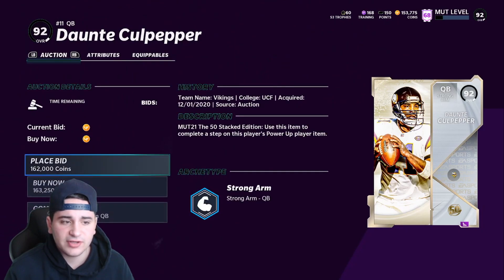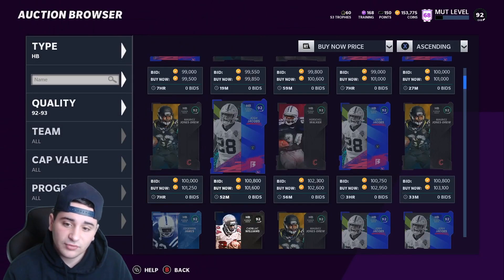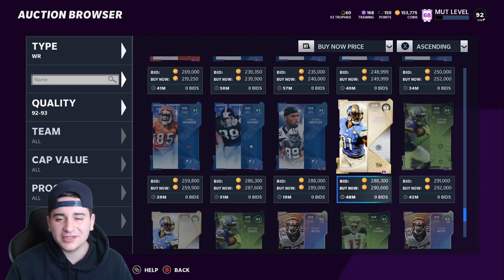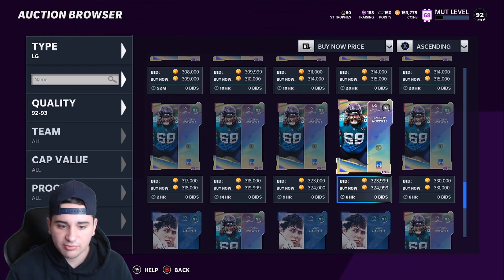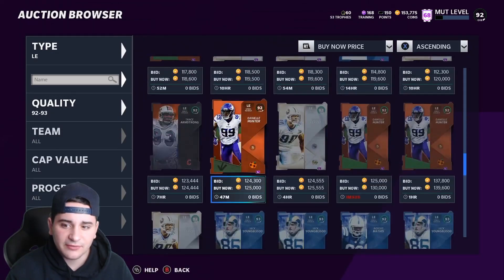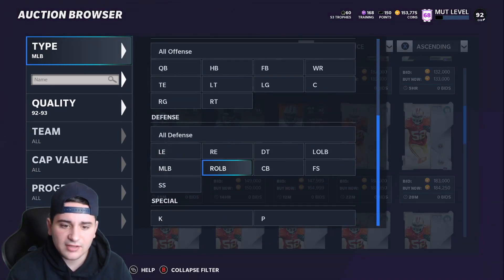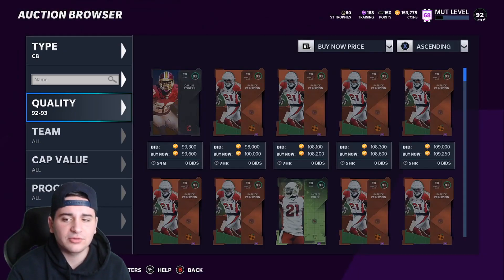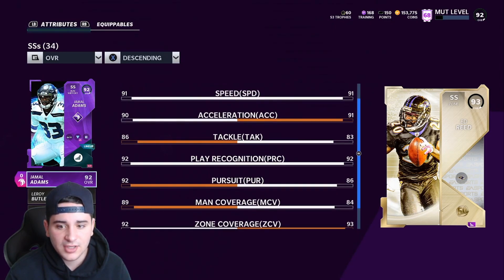THE BEST PLAYERS IN MUT 21 RIGHT NOW! MADDEN 21 ULTIMATE TEAM!